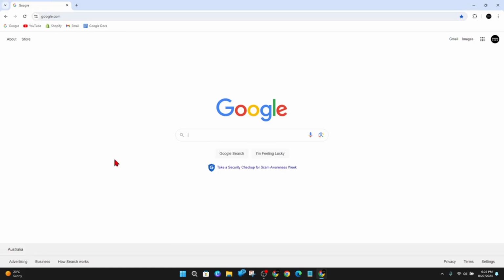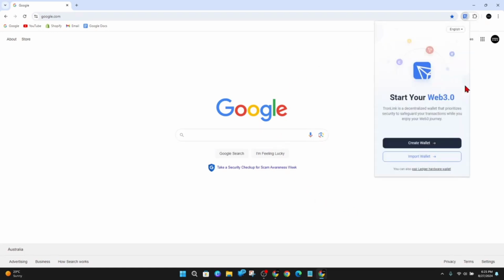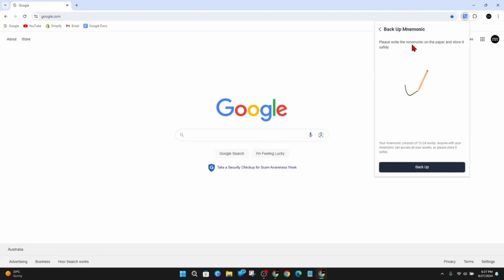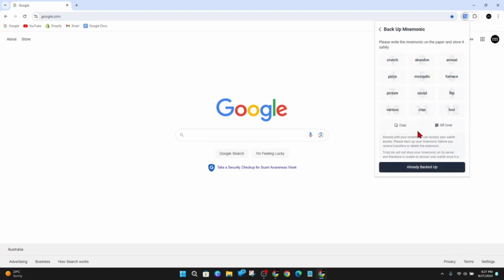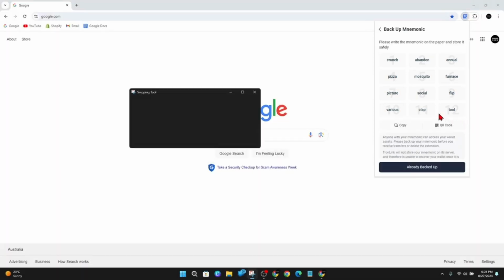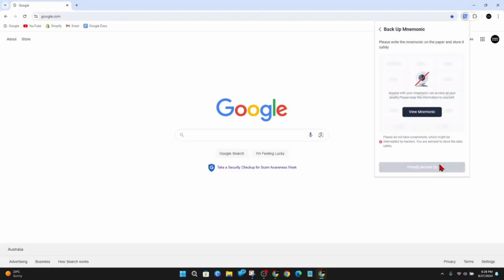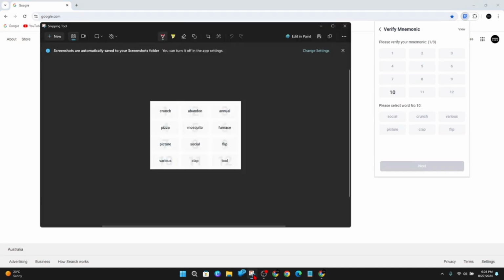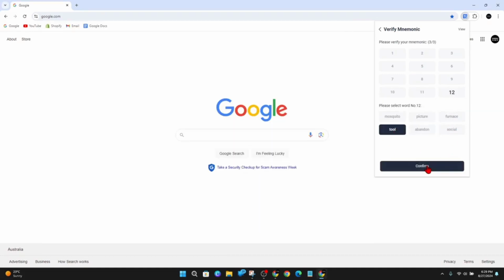How To Create Account On Tronlink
In this video, I'll guide you through creating an account on Tronlink, a popular wallet for managing your TRX and TRC tokens.

💬 Got questions? Drop them in the comments below, and I’ll be glad to assist!